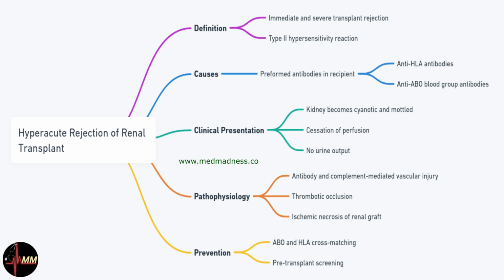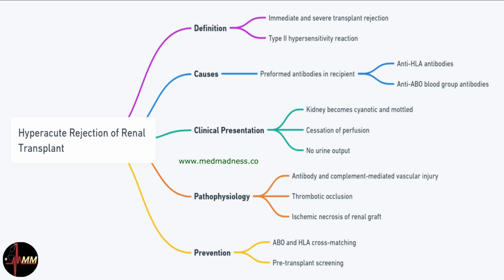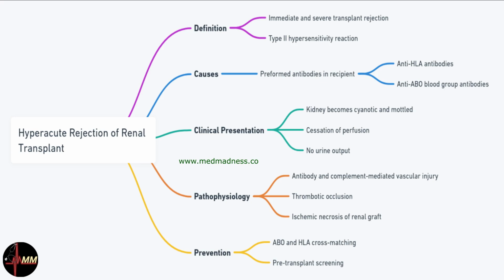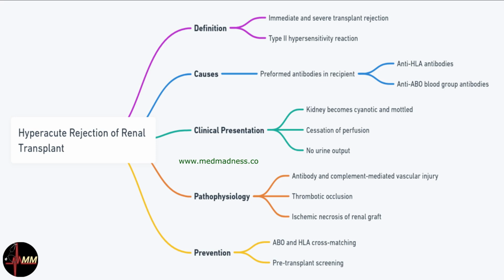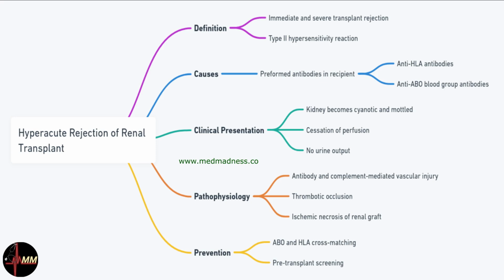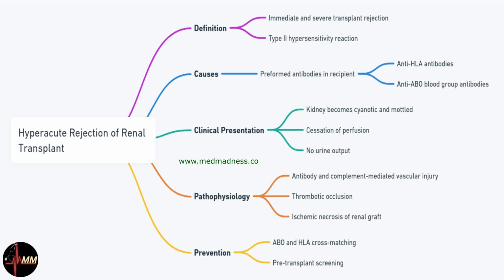Hyperacute Rejection of Renal Transplant | Immunology | Med Madness Podcast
Description:

Welcome to Med Madness, your ultimate resource for mastering Immunology for the USMLE exams and beyond. In this comprehensive podcast series, we delve into key immunological concepts, clinical correlations, and high-yield topics to help you excel in your medical journey.

What You’ll Learn:

Essential Immunology concepts for USMLE Step 1, Step 2 CK, and Step 3
Detailed explanations of immune system components and functions
Clinical correlations to reinforce your understanding
High-yield facts and mnemonics to boost your retention
Case studies and real-life scenarios to apply your knowledge
Whether you're a medical student, a professional preparing for the USMLE, or someone looking to deepen your understanding of Immunology, this podcast is designed for you. Join us as we explore the intricacies of the immune system, providing you with the tools and knowledge to succeed.

🔗 Share this podcast with your peers
🌐 Visit medmadness.co to access the full Immunology course and other valuable resources